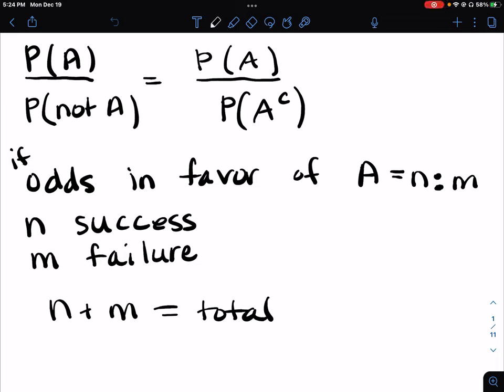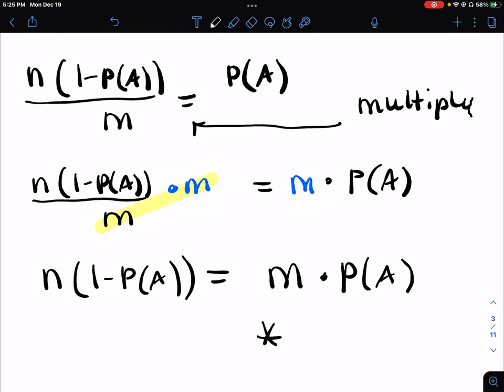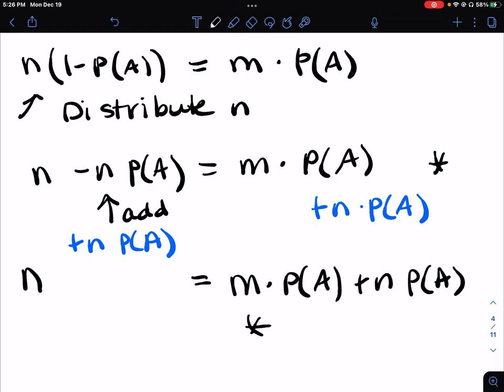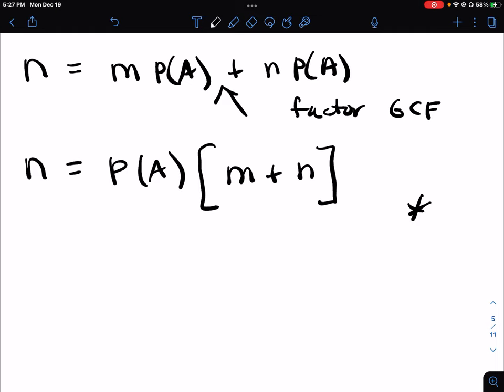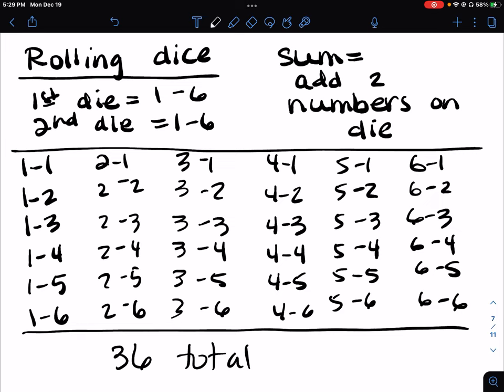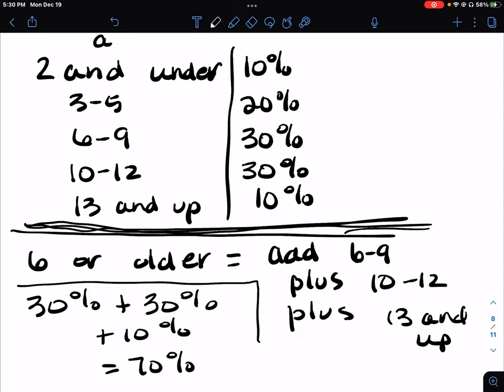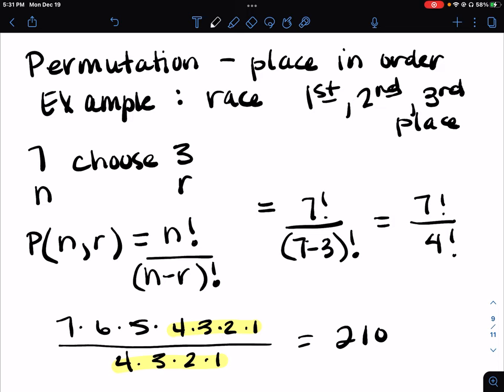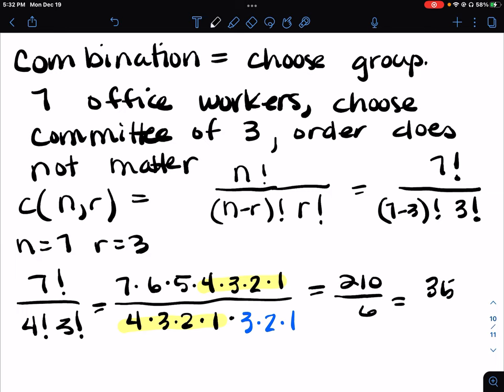stat 1034 chapter 4